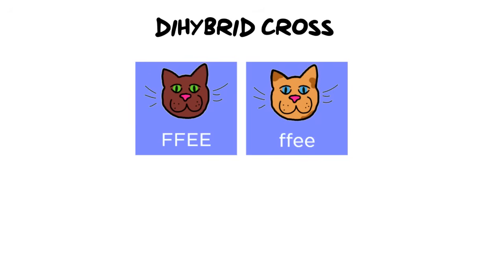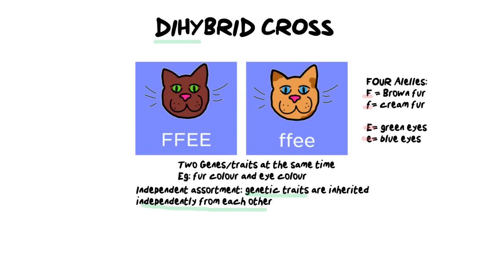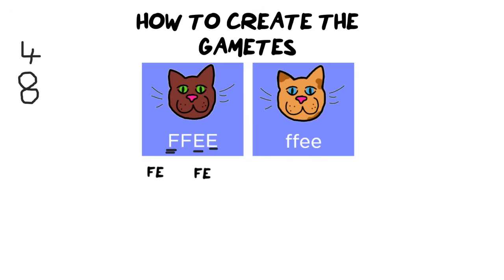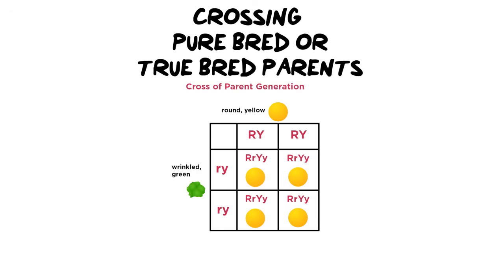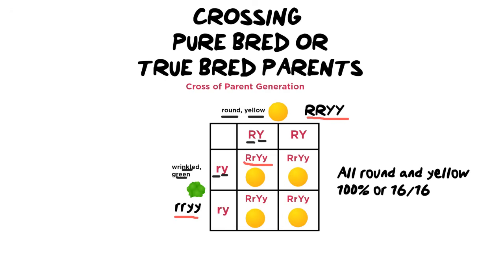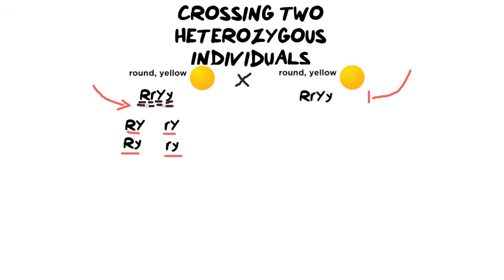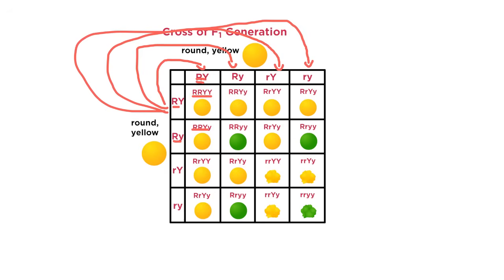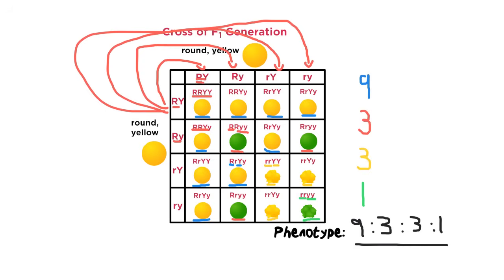Dihybrid cross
This video look at how to complete a Dihybrid cross when two different genes are crossed and four alleles are present. We take a look at the correct formation of gametes and how to group the resulting phenotypes. A P1 and P2 generation cross is also examined.

Content table:
Intro 00:00
How to create gametes 02:44
True breeding P1 cross 06:38
Heterozygous cross P2 09:26
Terminology recap 16:18